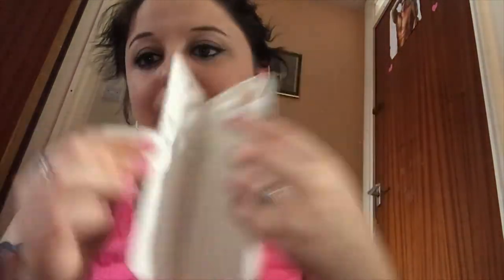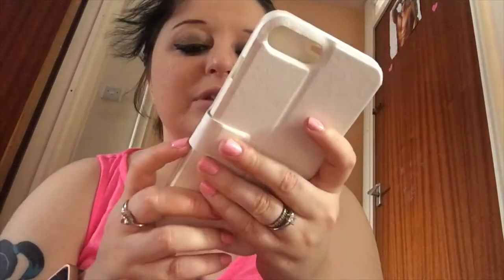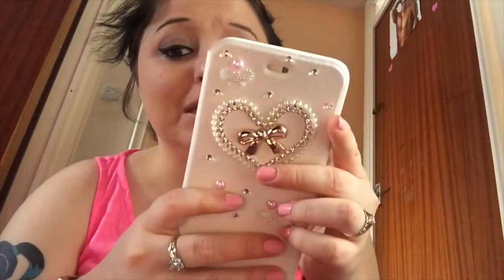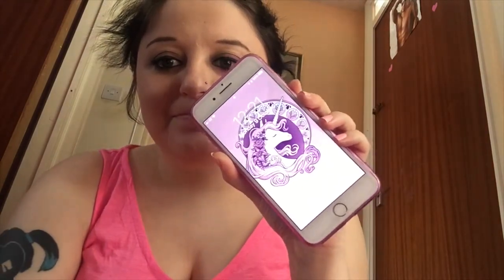Update Iphone 7 plus Case Collection!!!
Camrea I Use : Canon EOS Rebel T3i/Ipad
Vlogging Camrea: Iphone 5C/7+
Editing System: Movie Maker